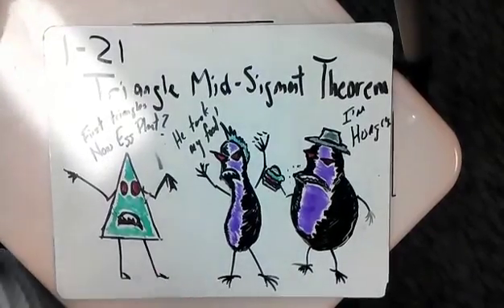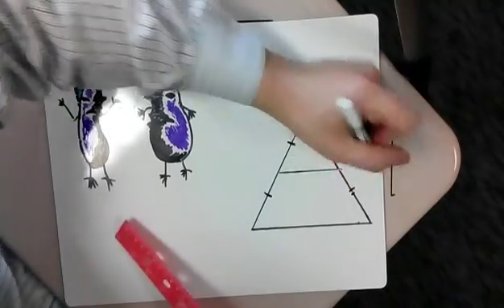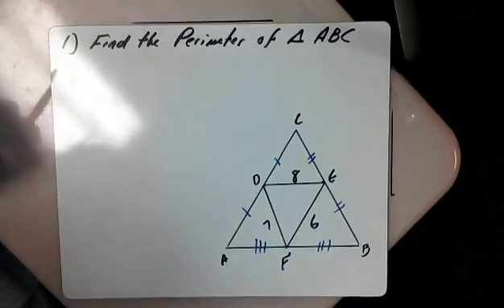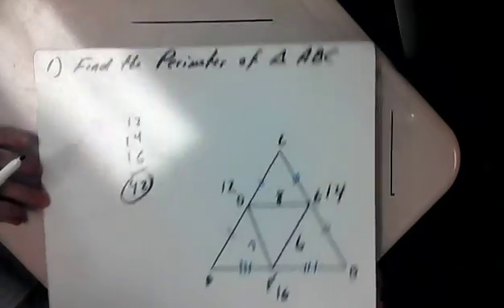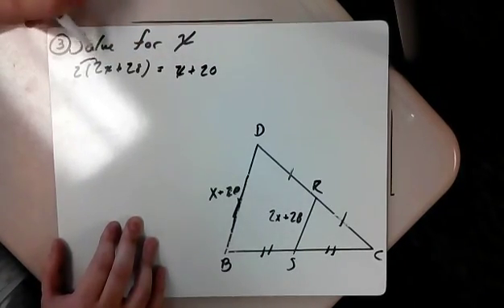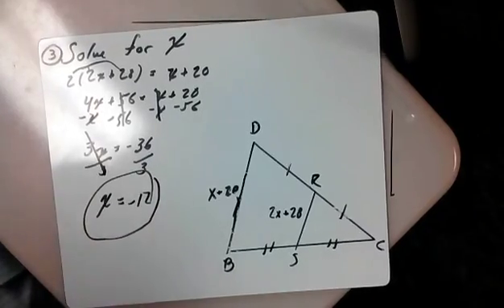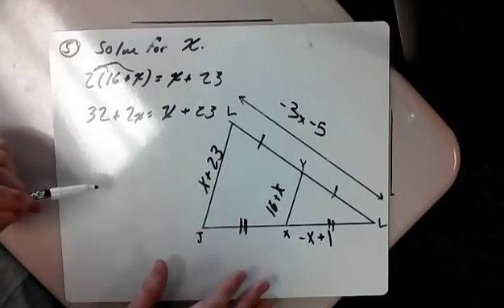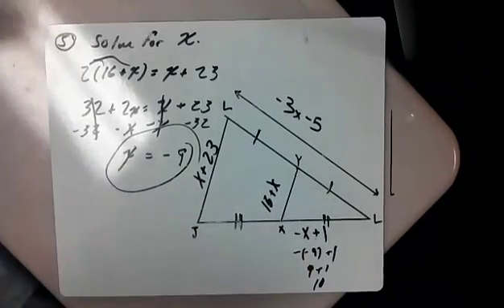1-21 Triangle Mid-Segment Theorem